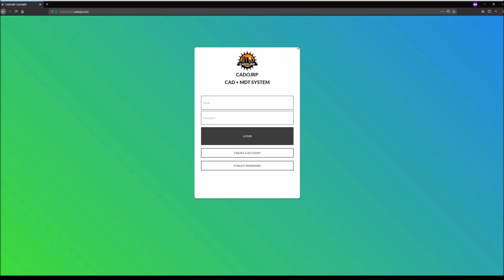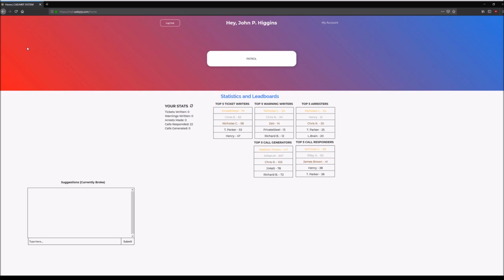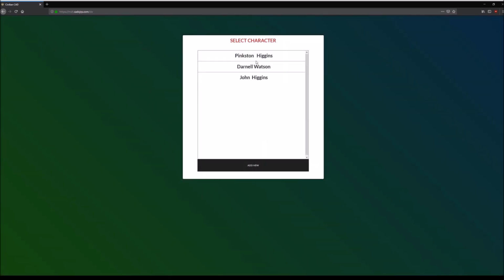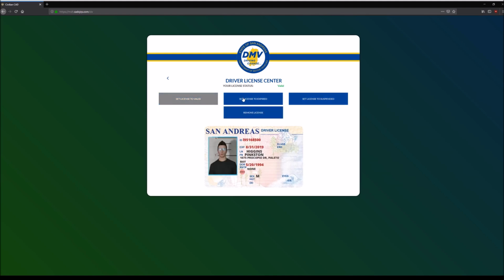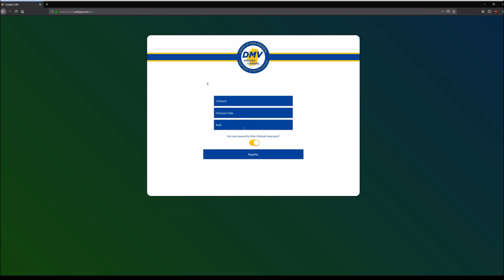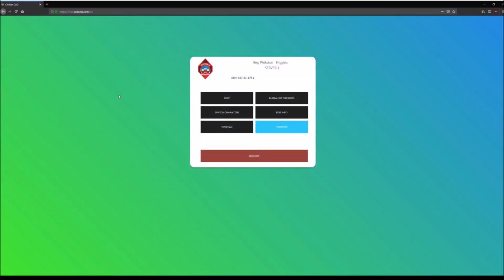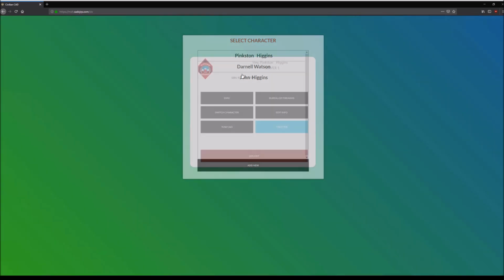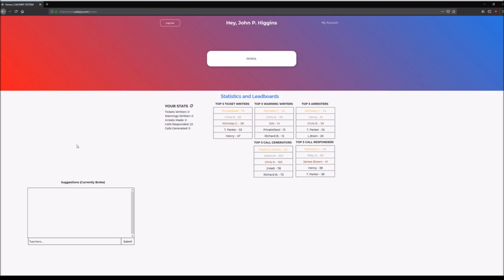CADOJRP - CAD/MDT Tutorial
This is a quick tutorial on signing up for the CADOJRP CAD/MDT. This system is useful and necessary if playing on the CADOJRP Servers. Hopefully this will help you get started on our FiveM servers. Our Discord Server invite link is on our Forums site.